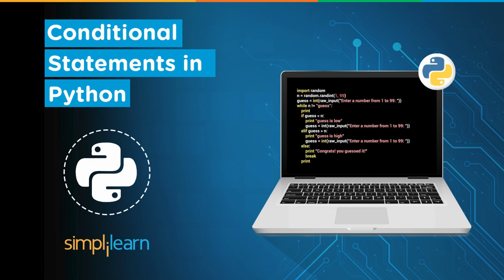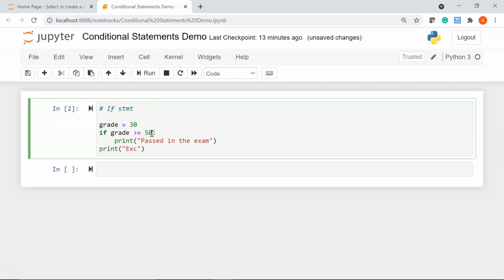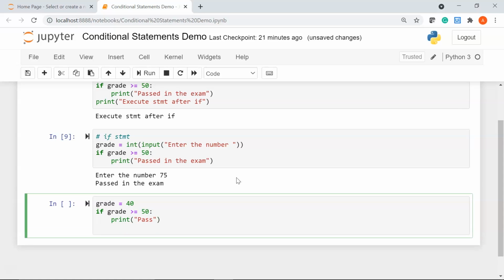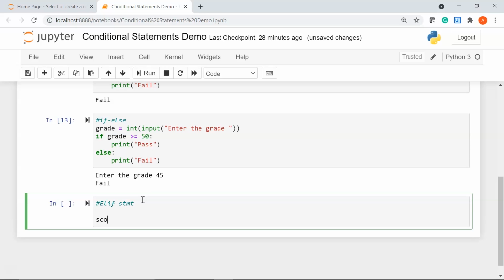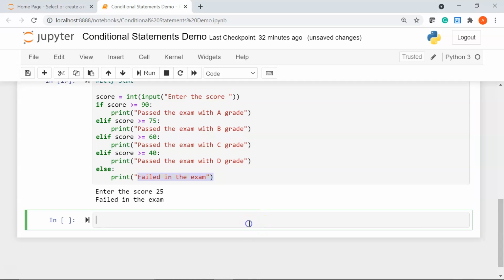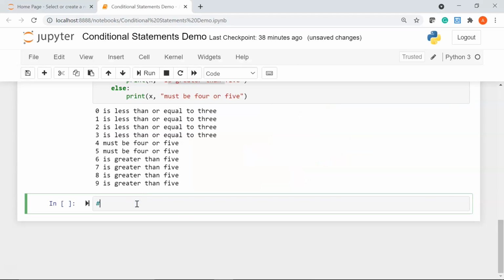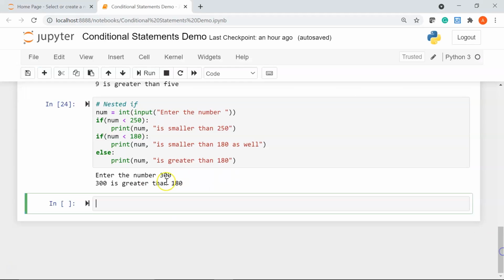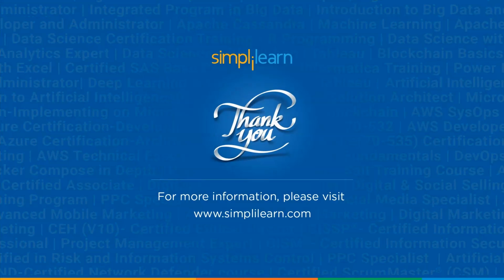Conditional Statements In Python-11 | Python If Else Elif Statements | Python Tutorial |Simplilearn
🔥IIT Kanpur - Professional Certificate Course in Generative AI and Machine Learning
🔥IITM Pravartak - Professional Certificate in Generative AI Machine Learning and Intelligent Control Systems
🔥IIT BHU - Post Graduate Certificate Program in Artificial Intelligence & Machine Learning

This video on Conditional Statements in Python will help you understand how the different conditional statements work in Python. It will make you take decisions using conditions. You will learn about if, else, elif and nested if statements. You will see their syntax and code examples in detail with this Python Tutorial.

Below are the topics covered in this video:
00:00 What are Conditional Statements in Python?
01:07 If Statement in Python
07:17 If-Else Statement
11:17 Elif Statement
19:37 Nested If Statement
23:27 Nested If-Else Statement

Python is a high-level object-oriented programming language developed by Guido van Rossum in 1989 and was first released in 1991. Python is often called a batteries included language due to its comprehensive standard library. A fun fact about Python is that The name Python was actually taken from the popular BBC comedy show of that time, Monty Python's Flying Circus. Python is widely used these days from data analytics, machine learning, and web development.

Following are the conditional statement in Python:
1. If statement
2. If-Else statement
3. Elif statement
4. Nested If statement
5. Nested If-Else statement

Conditional Statements in Python perform specific operations and take actions depending on whether a specific boolean constraint evaluates to true or false. Conditional statements are handled by blocks of IF statements in Python. Python provides different types of conditional statements that you can use to make decisions. We have the simple If statement, If Else statement, Elif statement, Nested If statement, and the Nested If Else statement.

✅ Key Features
- Add the IBM Advantage to your Learning
- 25 Industry-relevant Projects and Integrated labs

✅ Tools Covered
- ChatGPT
- Flask
- Matplotlib
- django
- Python
- Numpy
- Pandas
- SciPy
- Keras
- OpenCV